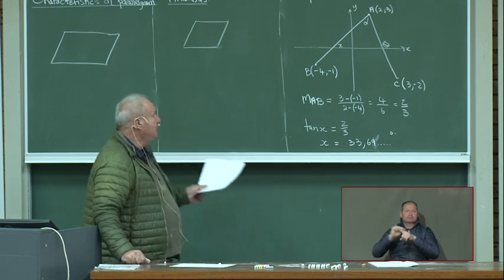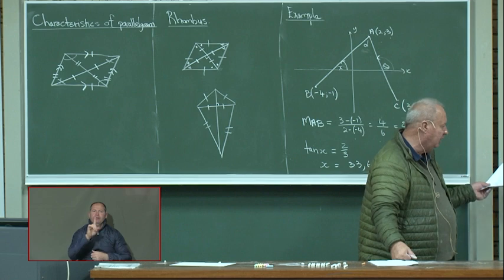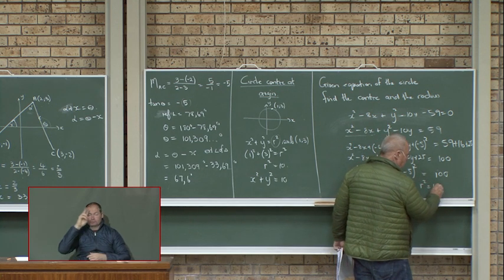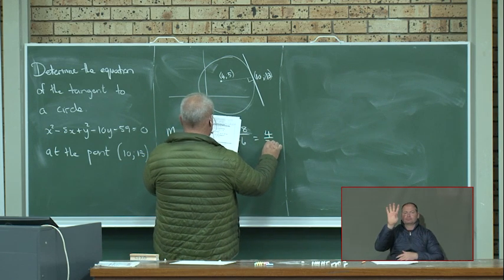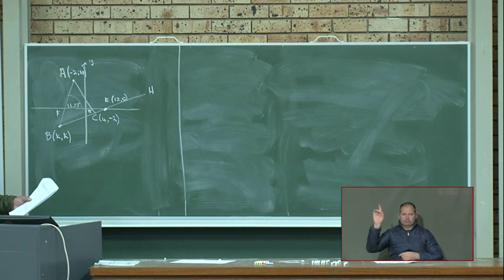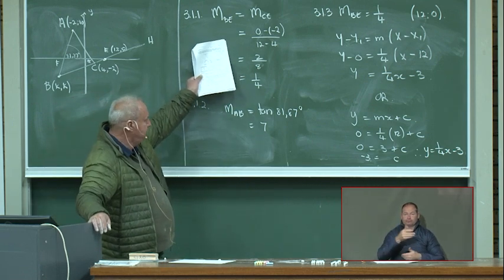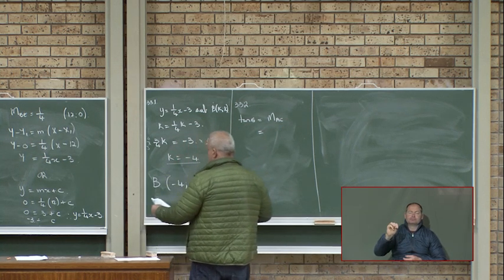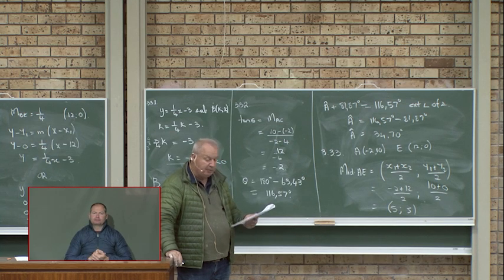Mathematics 3 May 2025 Part 1